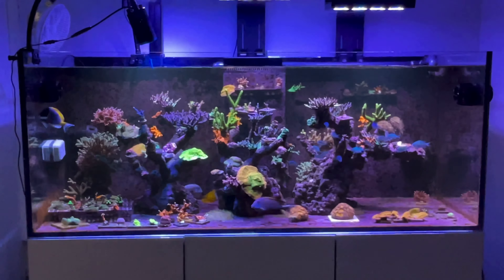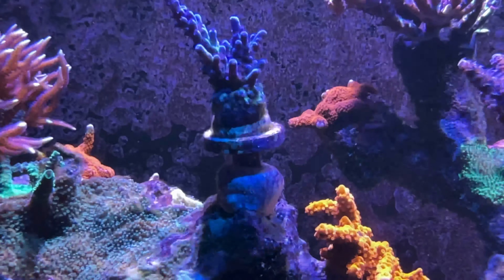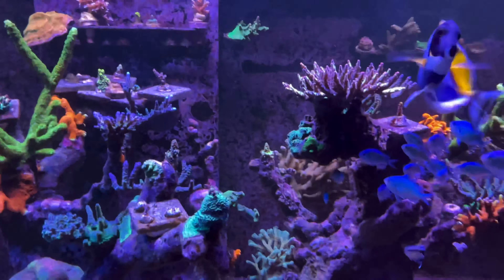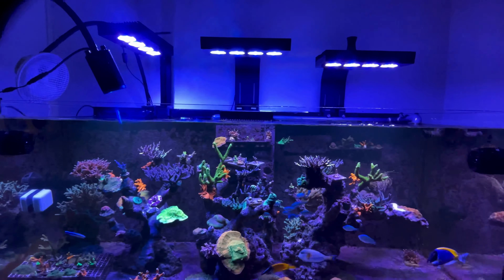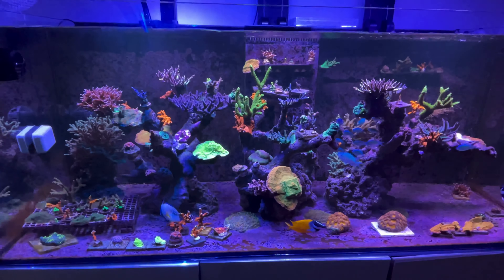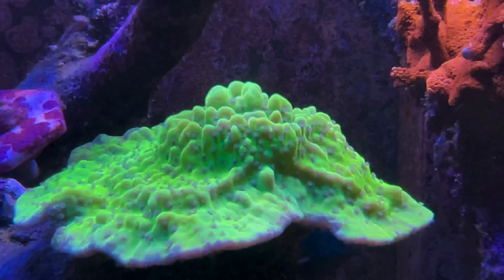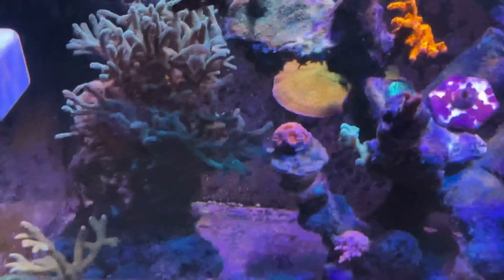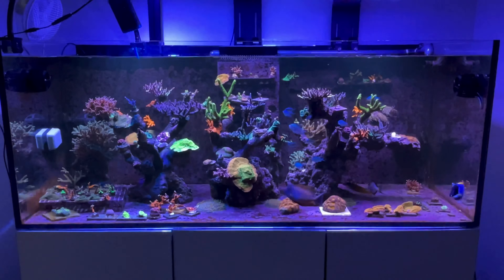Coral Growth Update!! (CRAZY)